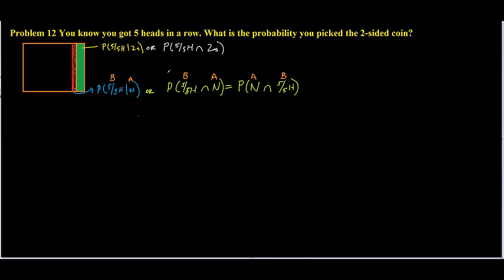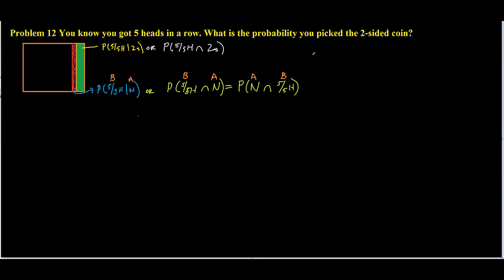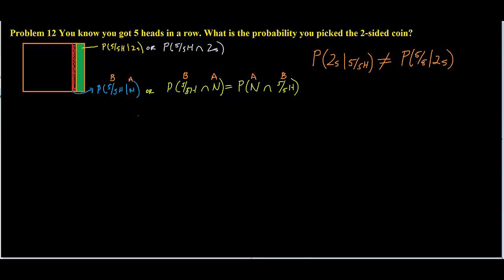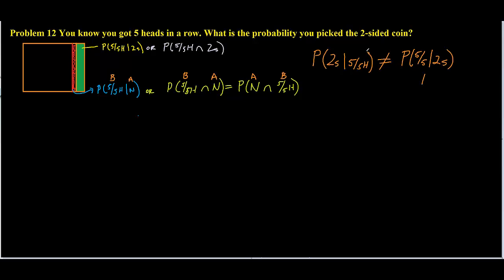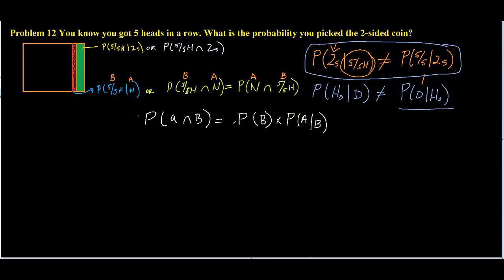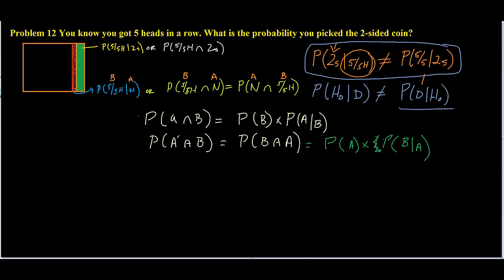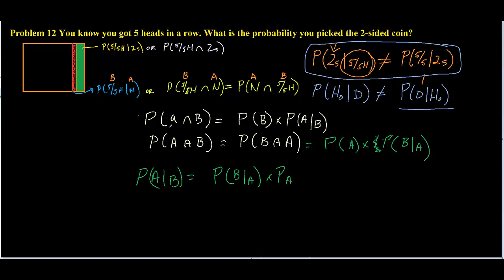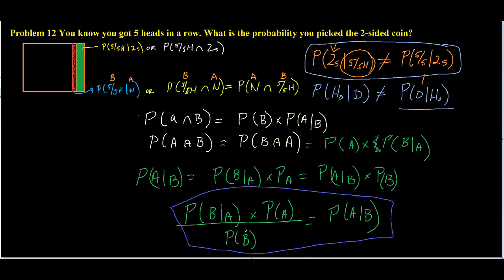Introduction to Probability & Bayes Rule: Part 3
Dr. Gary Carr's lecture on "Introduction to Probability & Bayes Rule" from the 2013 TDO Software User Group Meeting & Scientific Session.

Overview: How understanding the essentials of probability can help you understand Bayes and conditional probability. A step-by-step derivation of Bayes Theorem for the mathematically-challenged.